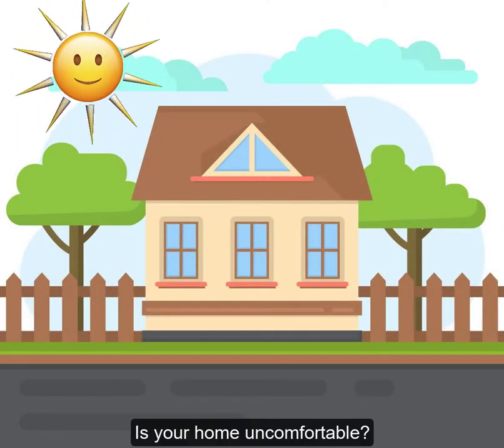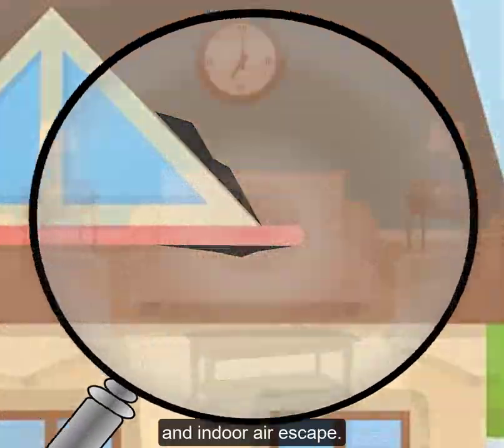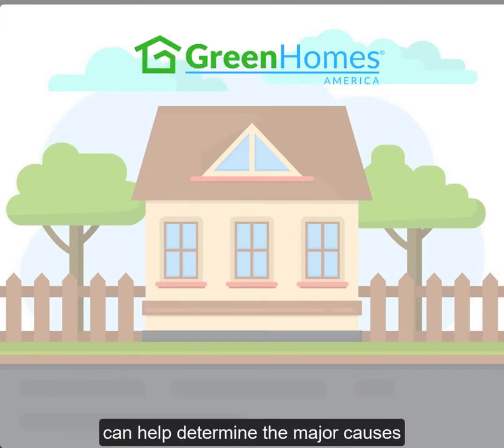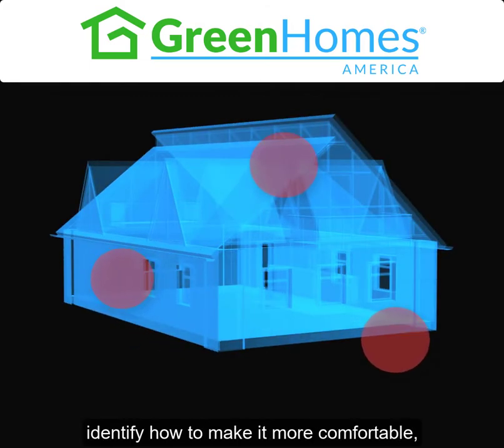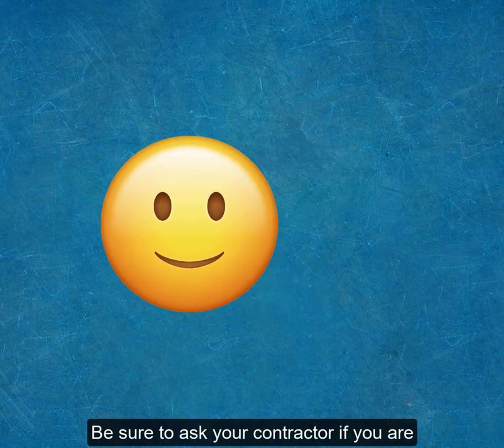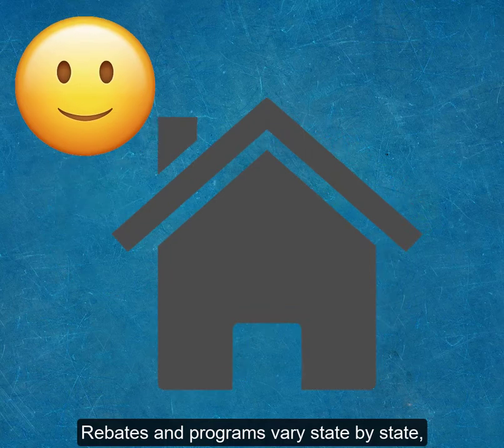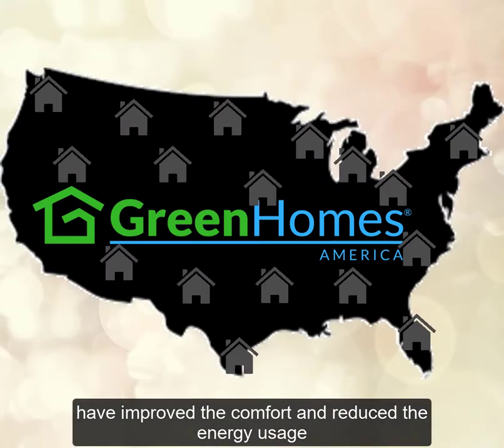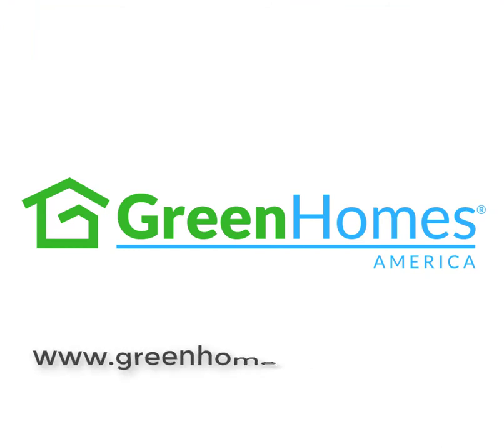Thousands of Homeowners are Saving BIG on Energy Usage!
GreenHomes America Network Contractors can provide solutions that can save you 25%-50% or more of your energy usage!